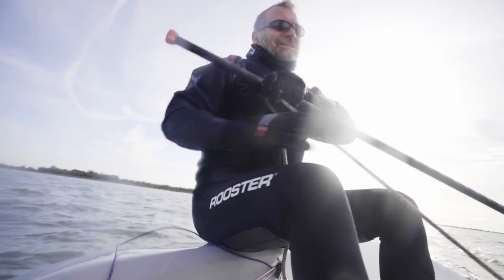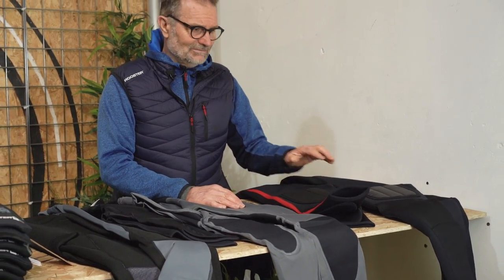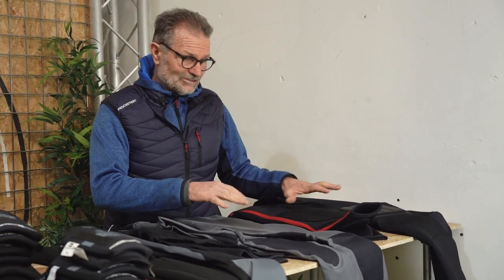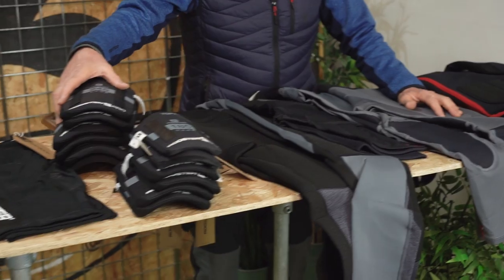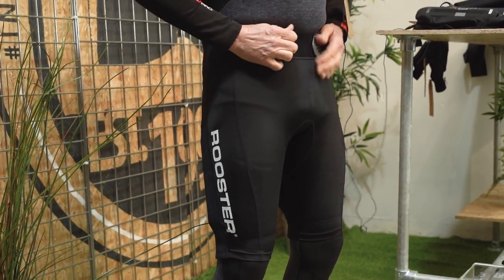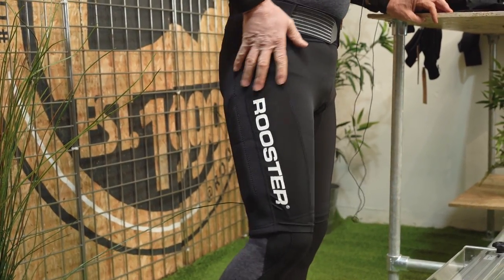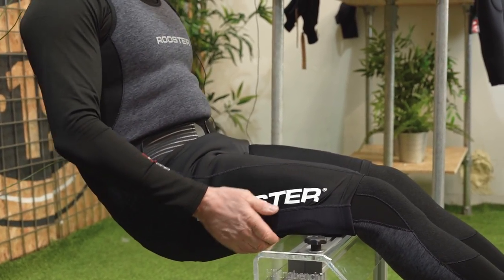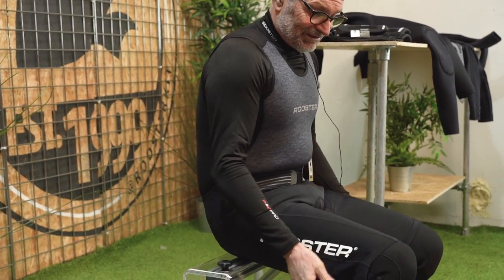Steve Talks: Rooster Hiking Legs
Compare all of our Hiking Wetsuits, legs, Hiking Pads and adjustments. Get a thorough understanding of our full range of hiking equipment for your legs in order to make your very best judgement on what will work for you